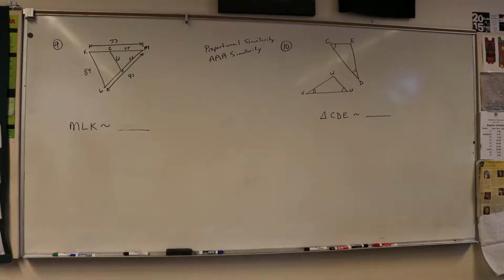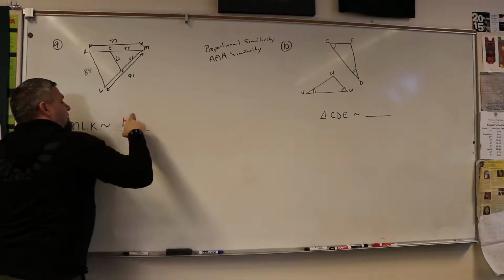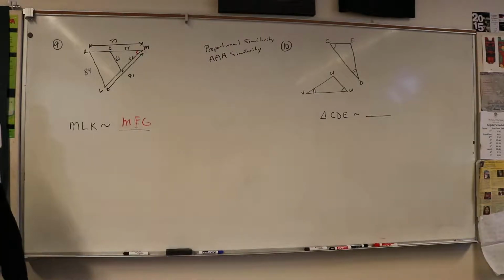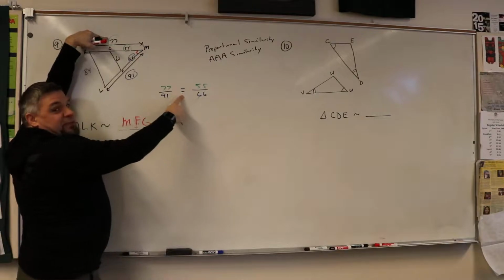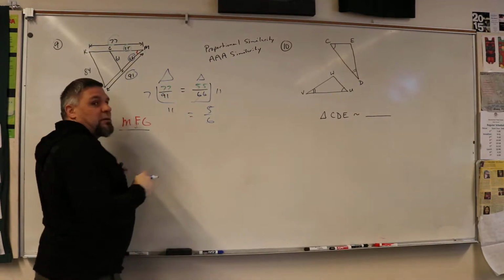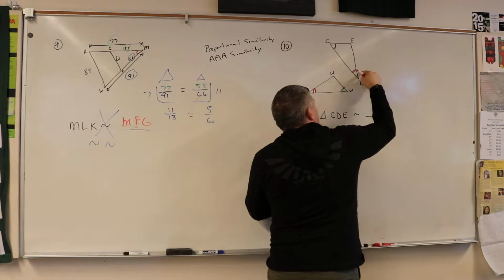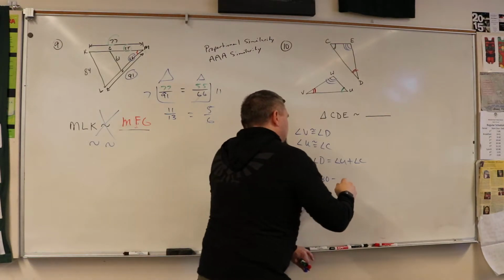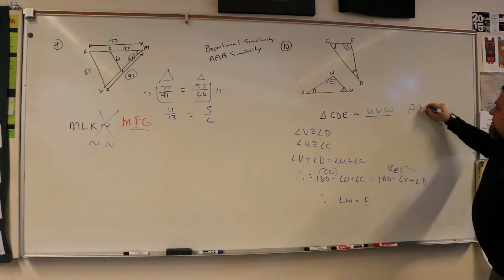MTS GEO WS7 Q9 10 P1